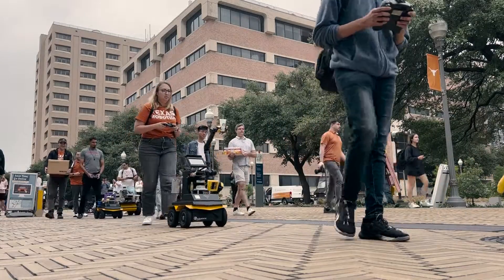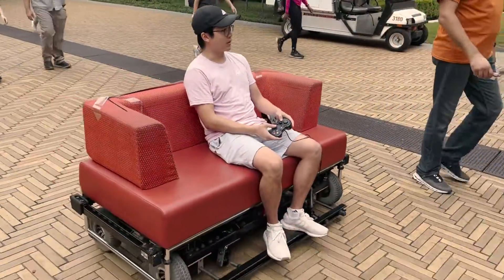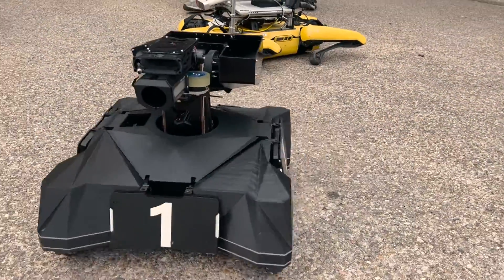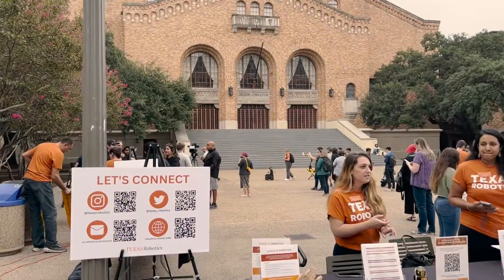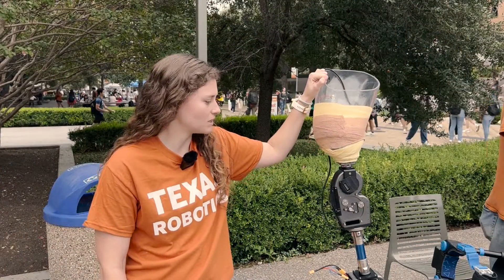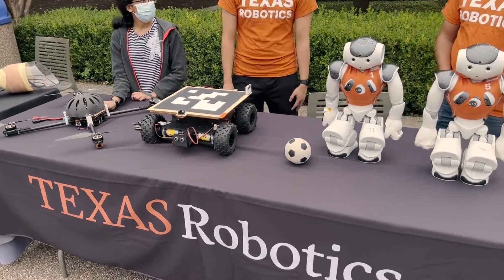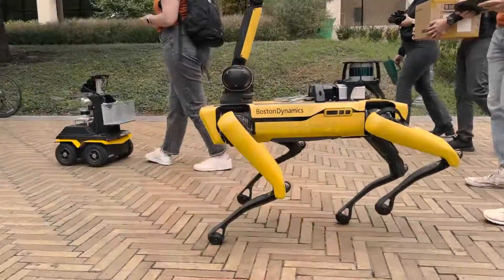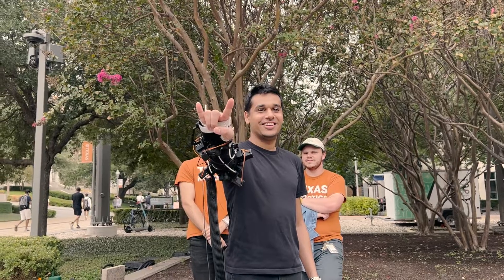A Robot Parade with Texas Robotics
A group of faculty and students marched down Speedway, as onlookers stopped—or followed—to take in a peculiar scene: a parade of robots.

Texas Robotics held its inaugural ‘Robot Parade’ on Thursday, Oct. 12, as members of its various organizations showcased the fruits of their labor in the form walking, rolling, and sometimes spinning, robots.